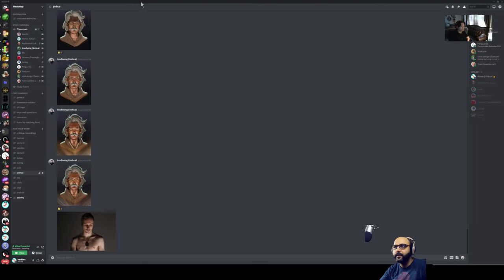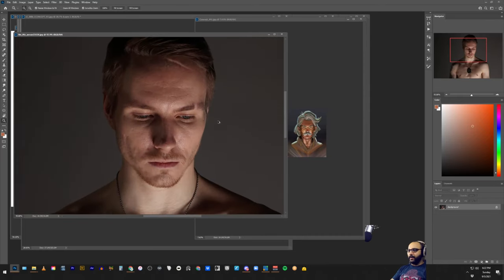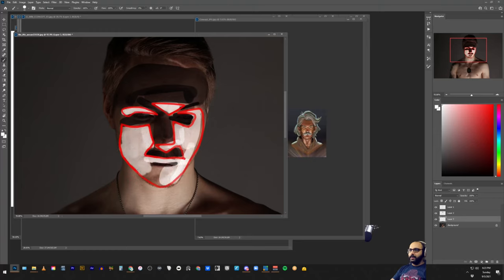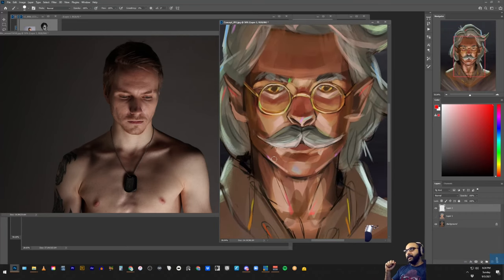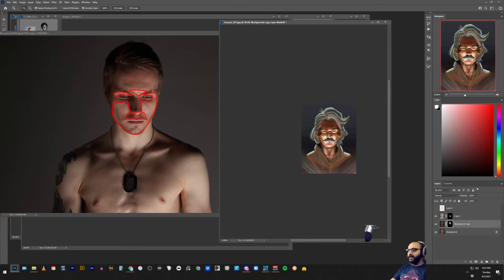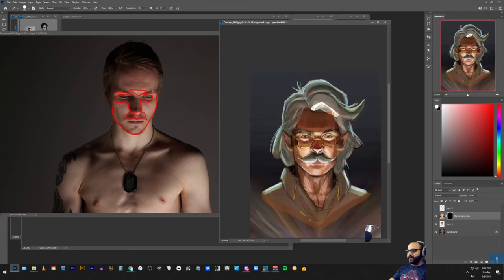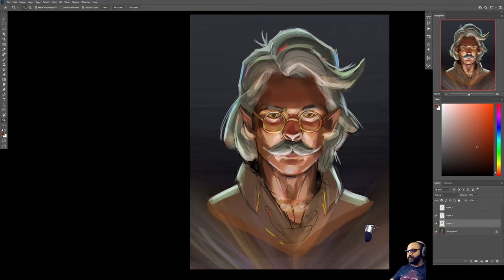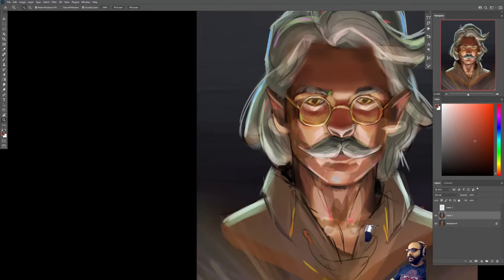Value Groups (clip from class #27)